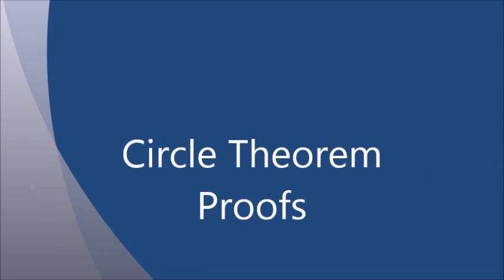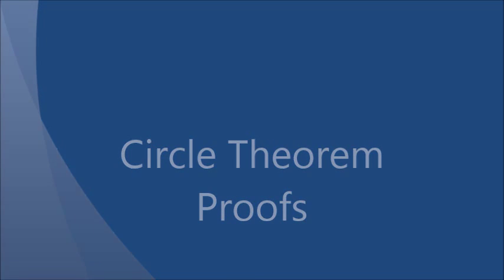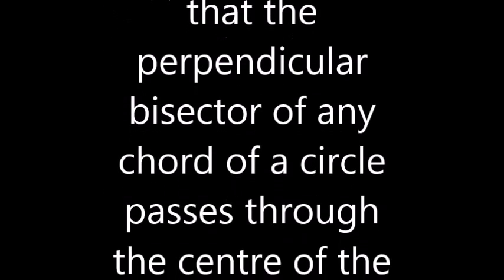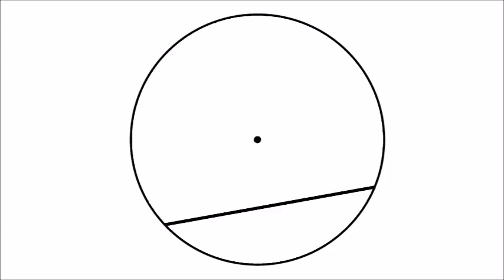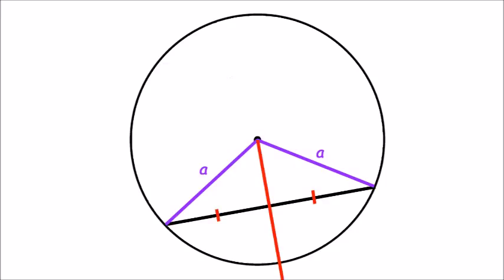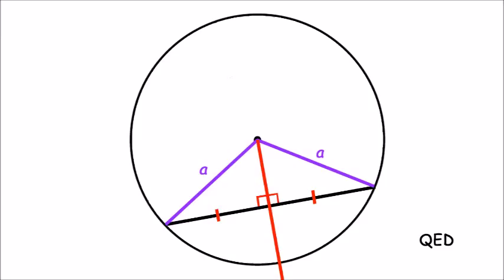Circle Theorem Proof - Perpendicular bisector of a chord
Circle Theorem Proof - The perpendicular bisector of any chord of a circle passes through the centre of the circle.